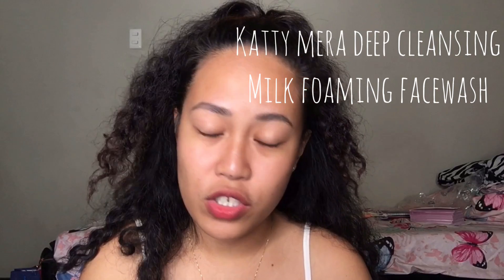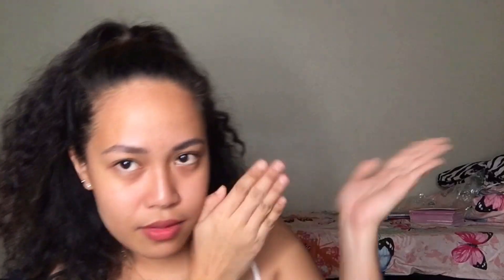Julia Serad - Katty Mera Skincare Kit - The Curly Haired Pinay’s Honest Review!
I waited for a month to see the results and guess what?! Watch the video for 100% realness of how it worked on me!